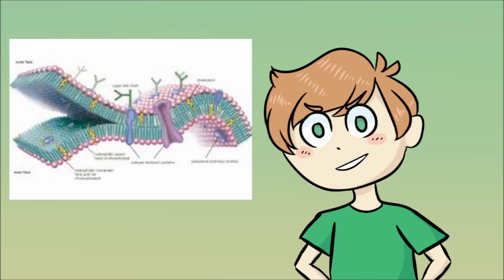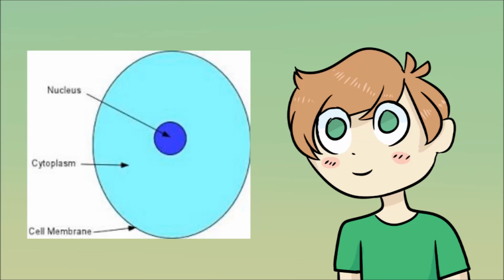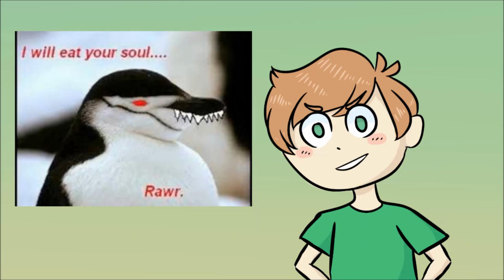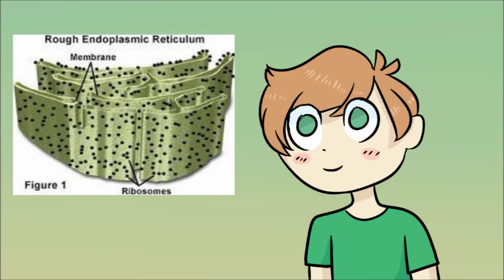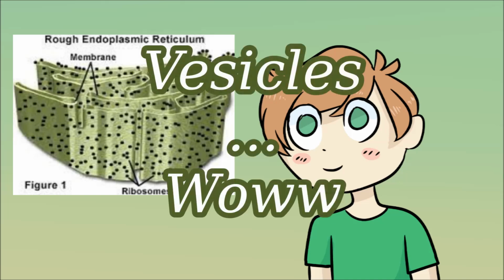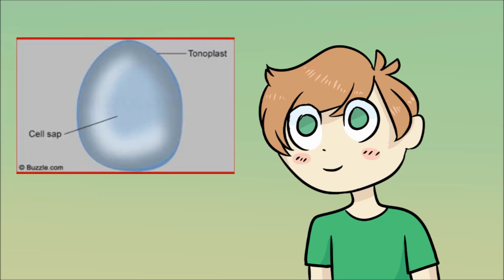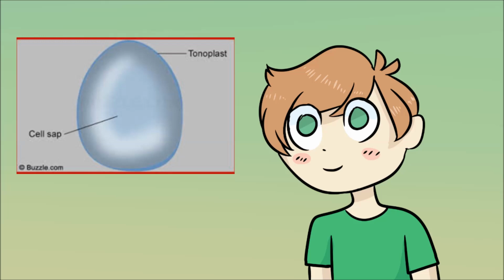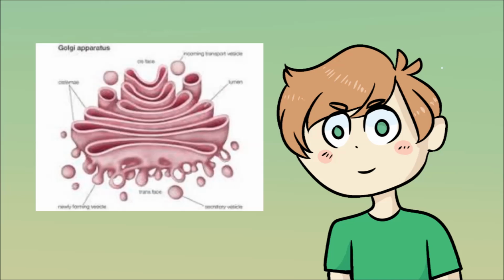heccity hecc it's a school projecc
WARNING TO THE UNINFORMED VIEWER
This crud is boring.